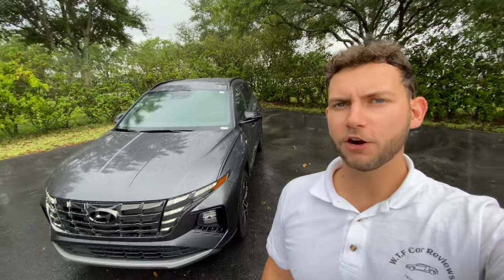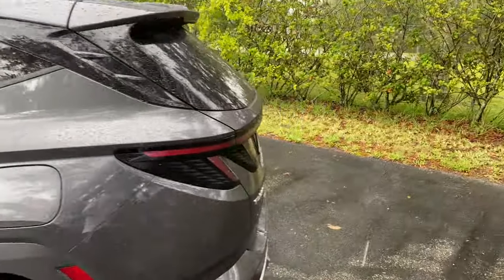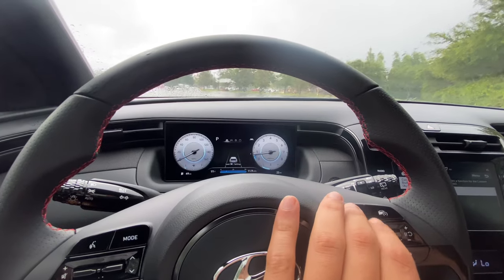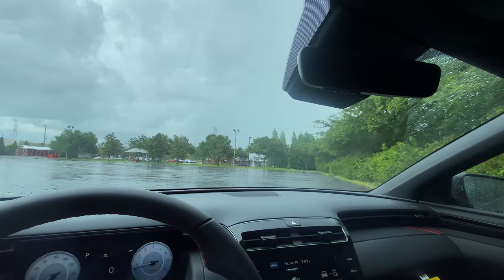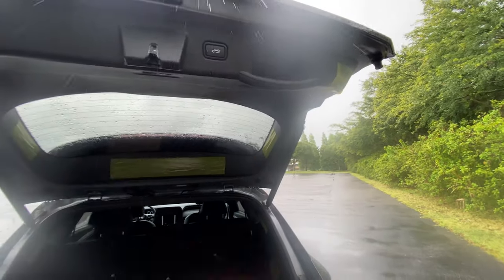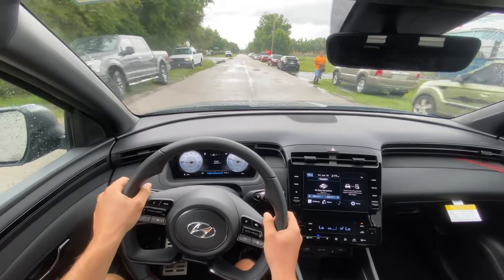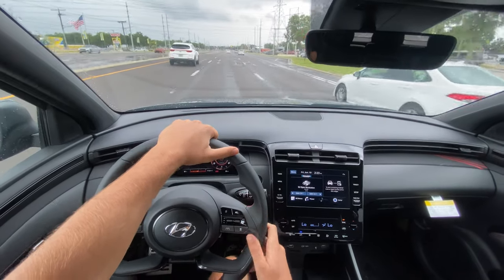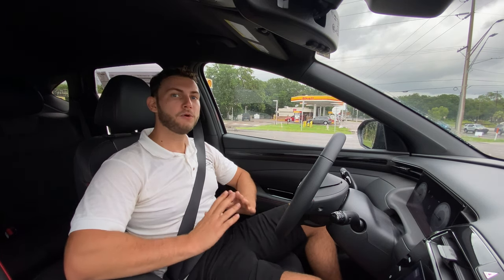2022 Hyundai Tucson N-Line: TEST DRIVE+FULL REVIEW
Huge thanks to Brandon Hyundai for making this review possible!